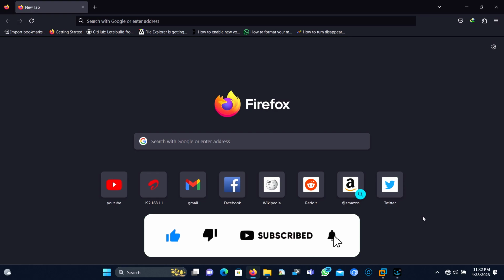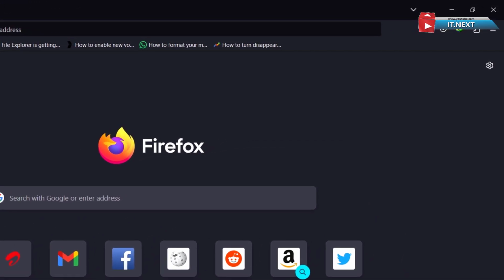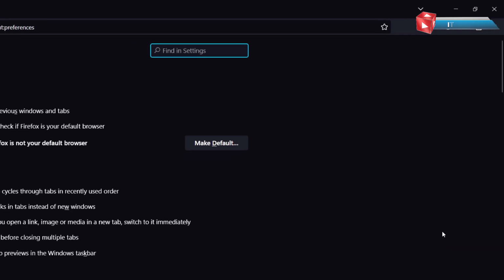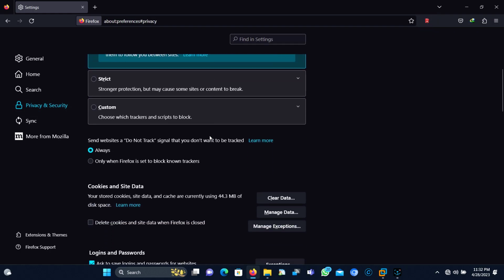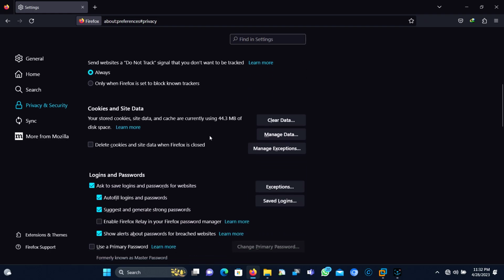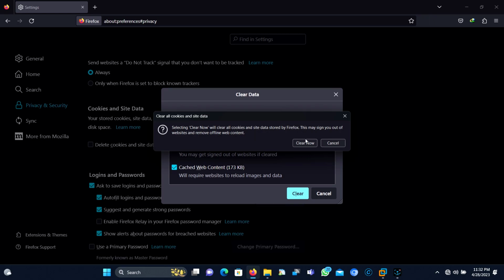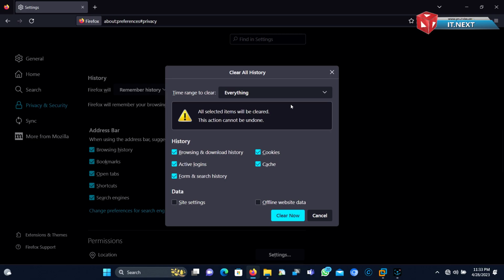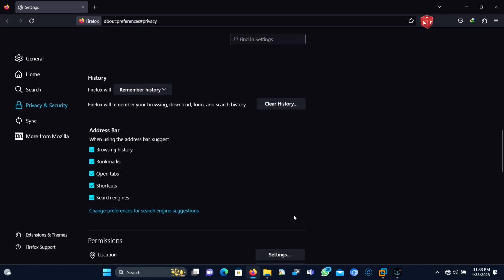Revealed: How to Clear Firefox History Easily Step-by-Step Guide (2024)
In this step-by-step video guide, we'll show you the easiest way to clear your Firefox history in 2024. Stay on top of your online privacy and follow along as we reveal the process!